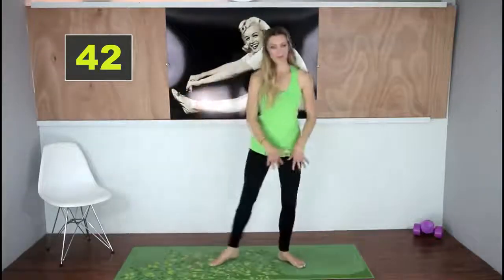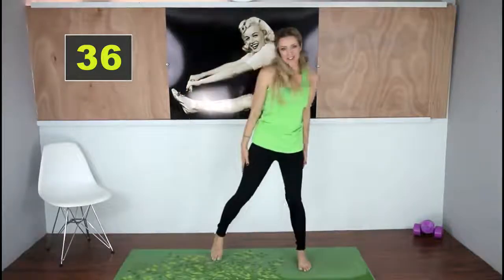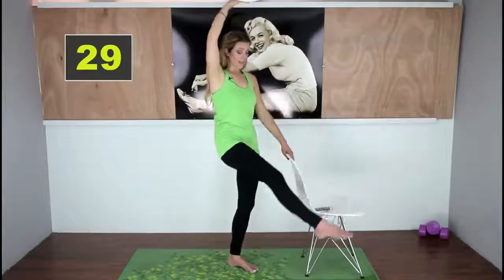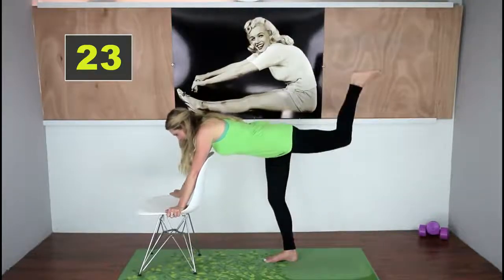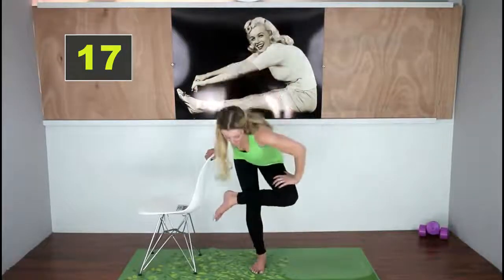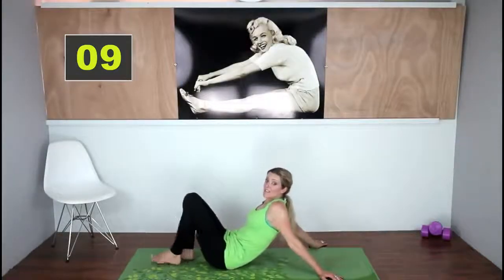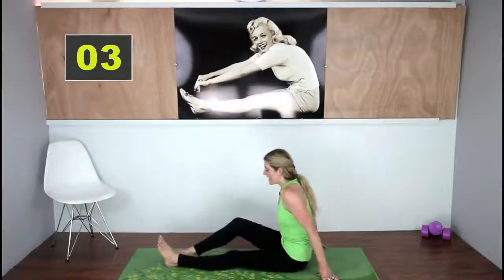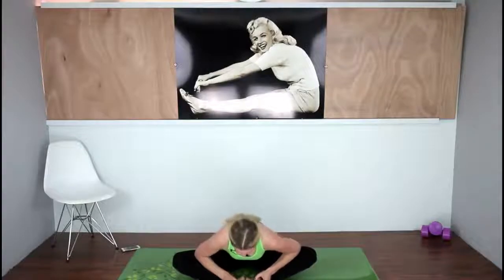50 Min Easier PilatesBarre Fusion for Legs Butt Abs! Knee Neck Friendly